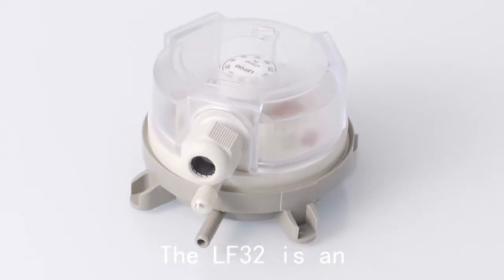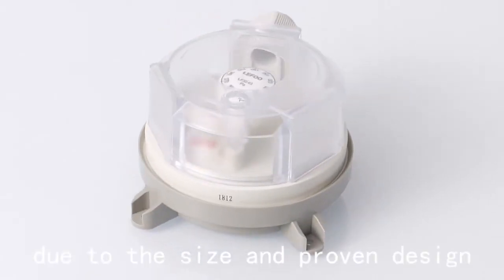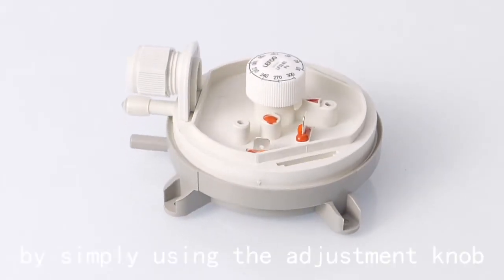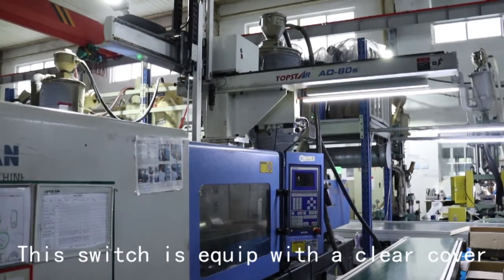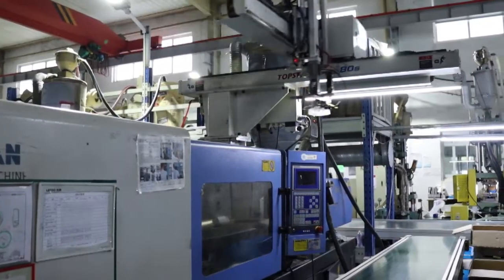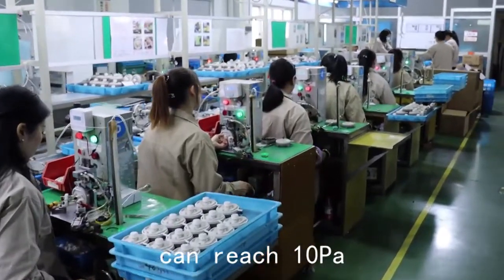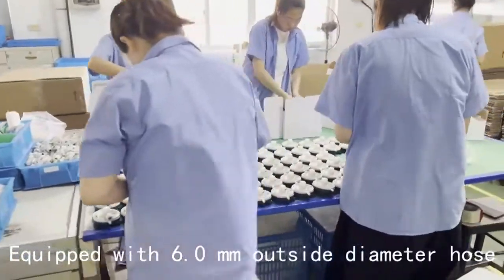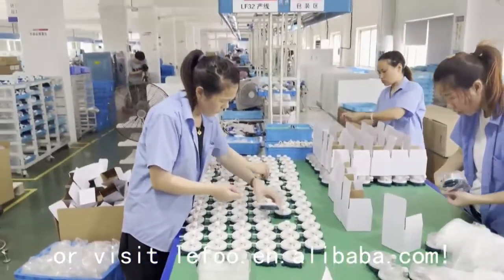LF32 air differential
LF32 is used exclusively for HVAC ventilation system differential pressure control